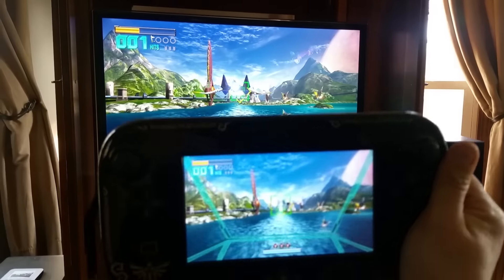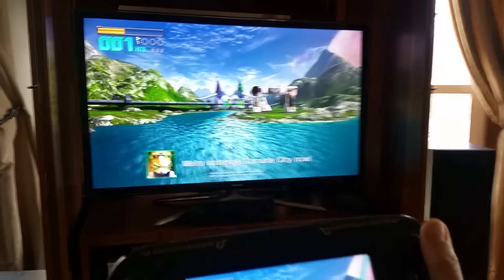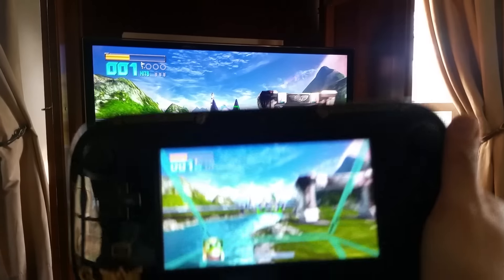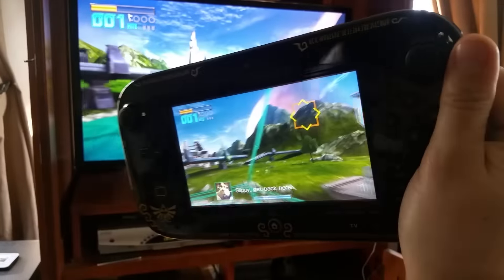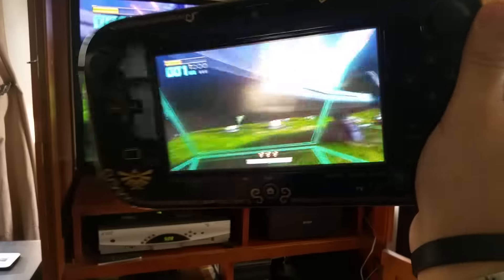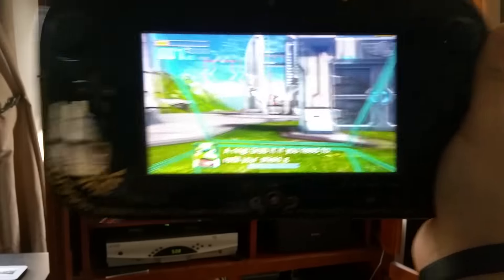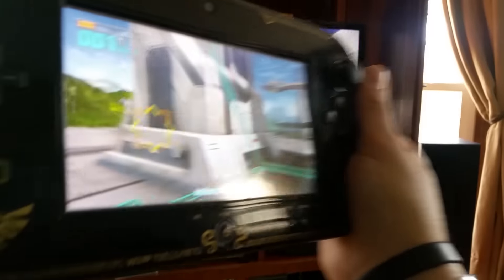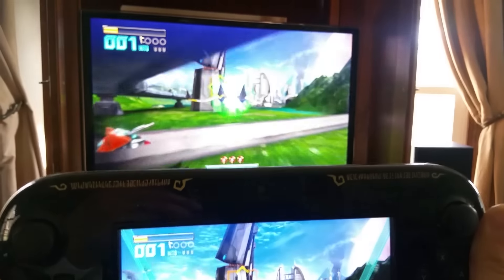Star Fox Zero Control demo - Motion Control is optional - gameplay review Nintendo Wii U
Just a quick demo showing the Nintendo Star Fox Zero WiiU control scheme. Motion controls are totally optional. So, it's not that bad! Game looks pretty great!

They do force the cockpit view on the boss battles (or at least the first one!). And... they NAG you to use motion controls for more precise aiming.

Star Fox Zero is a 3D scrolling shooter video game developed by Nintendo and PlatinumGames for the Wii U